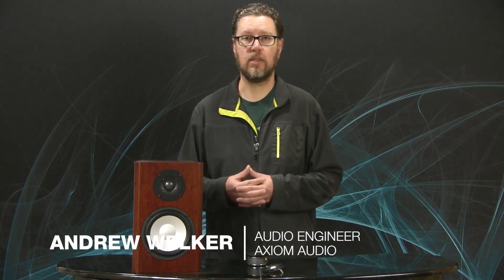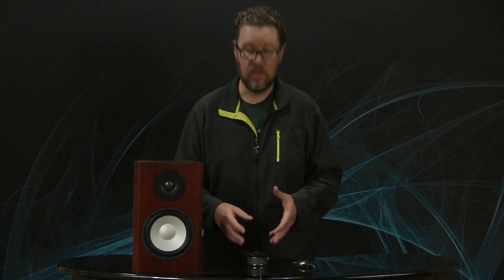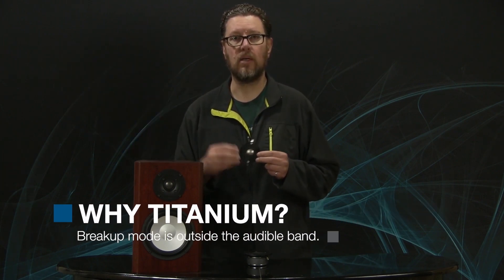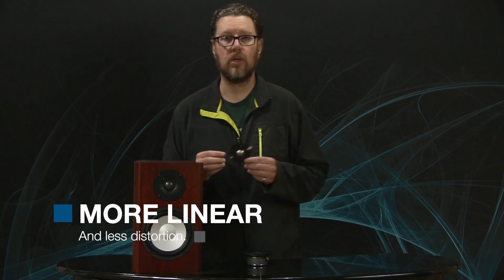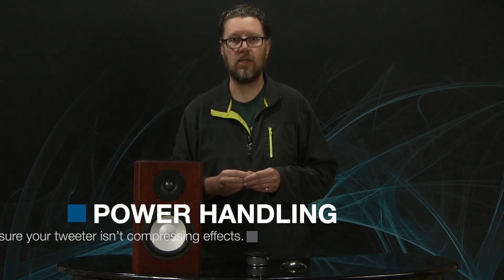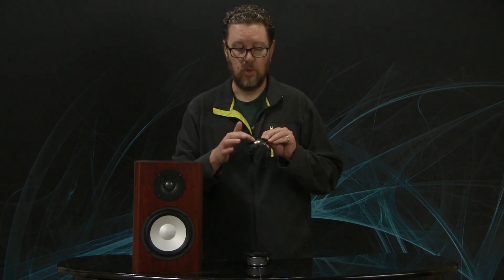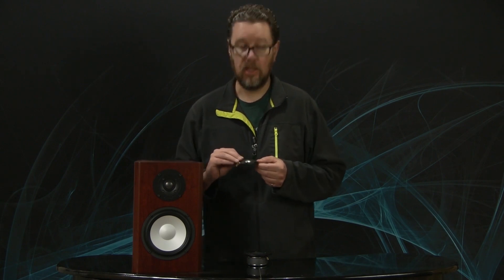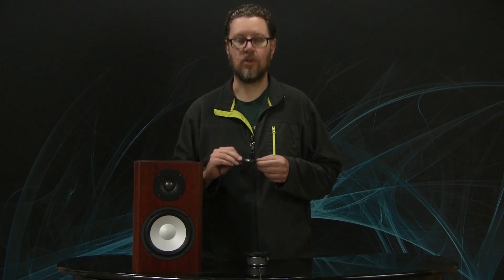Why Use a Titanium Tweeter? Is a Metal Hard Dome Superior to Soft Dome Tweeters?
It's a question Andrew hears often: why use a metal tweeter?  Isn't a soft dome tweeter more flexible?  In this video, Andrew explains why Axiom chooses titanium for all of its tweeters across the whole product line.

00:00 Why We Use a Metal Dome Tweeter
00:36 Why Titanium?
01:21 Consistency is key
03:14 Power Handling
04:17 Heat is enemy

Questions?